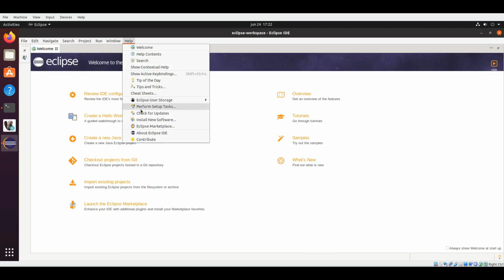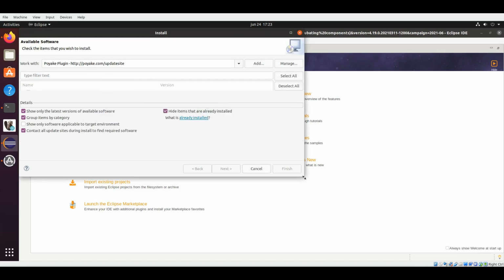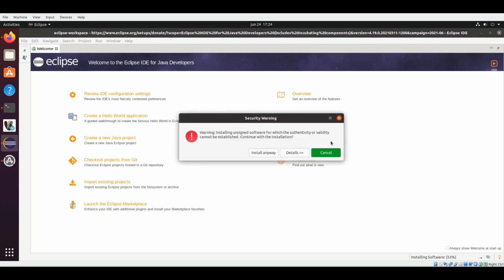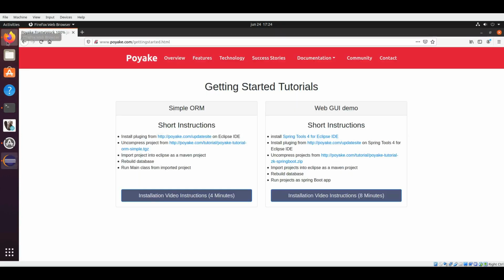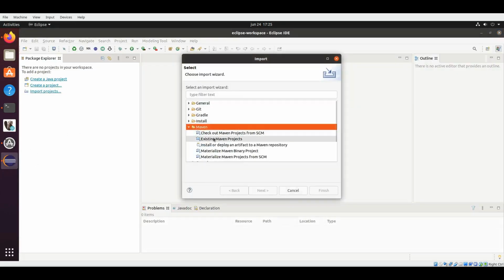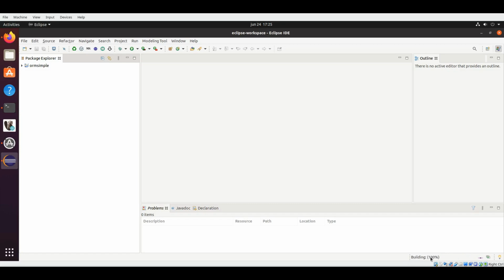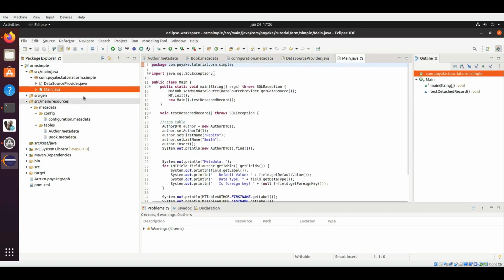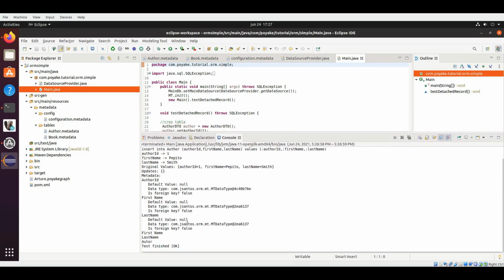Poyake.com Framework 100% Java / Getting Started 1